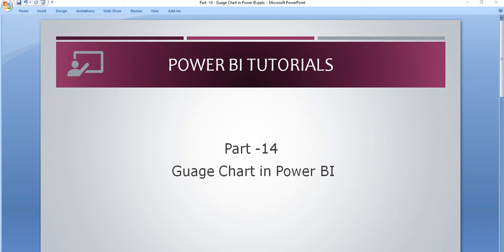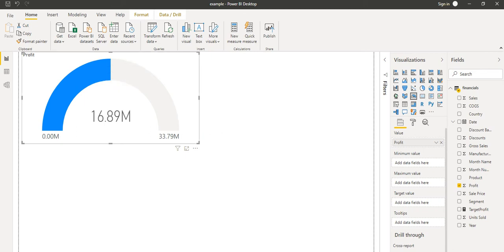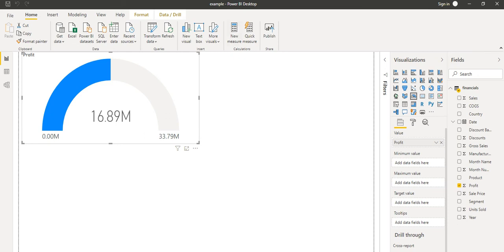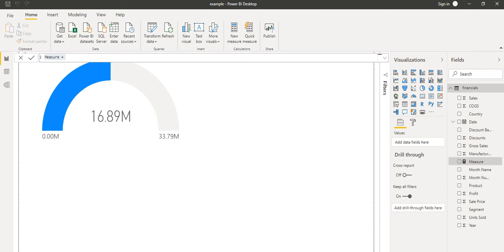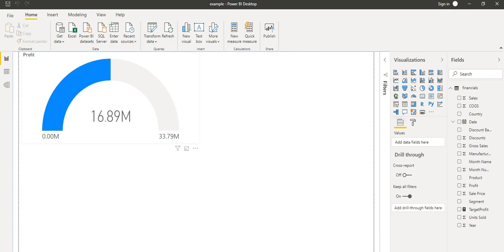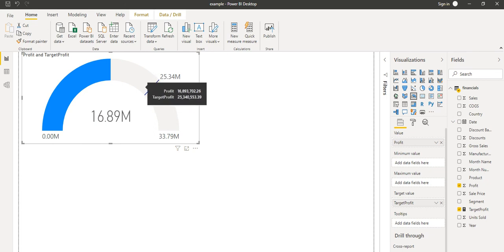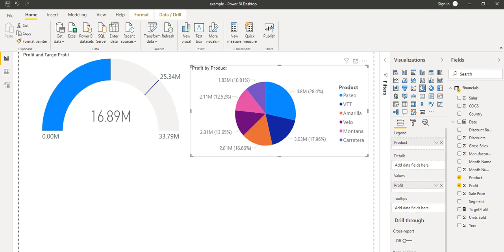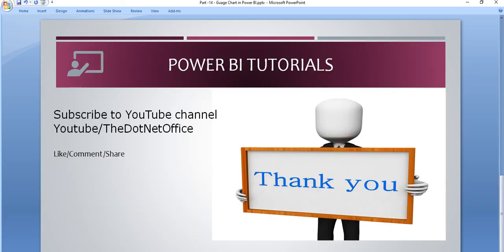Part 14 - Guage Chart in Power BI | Power BI Tutorial for Beginners